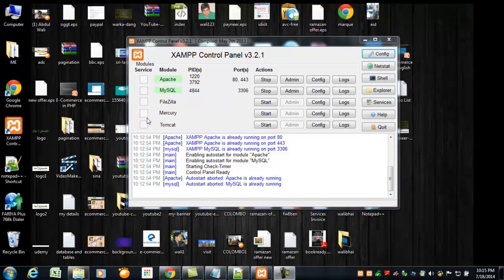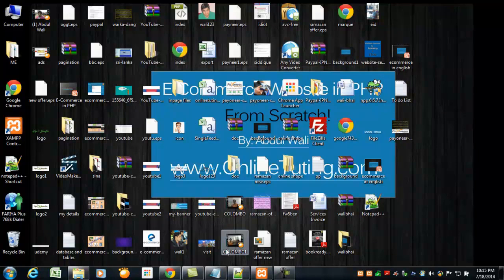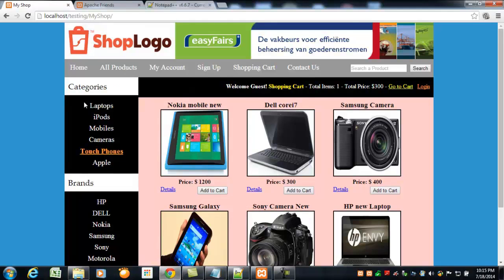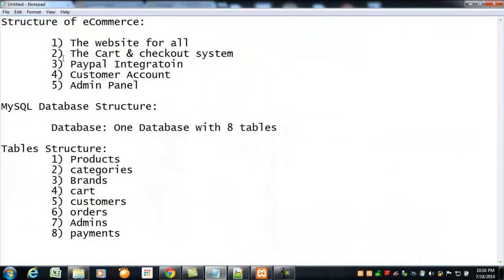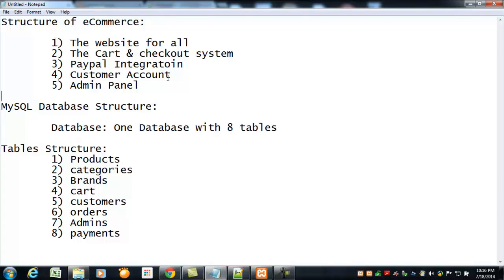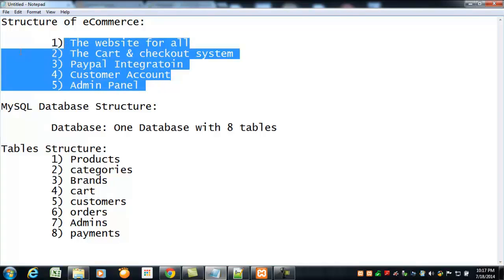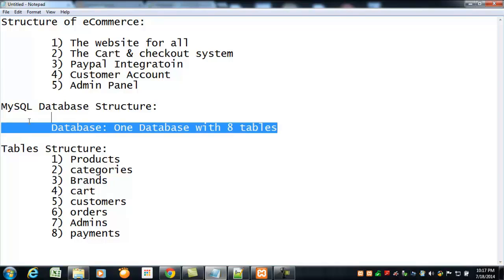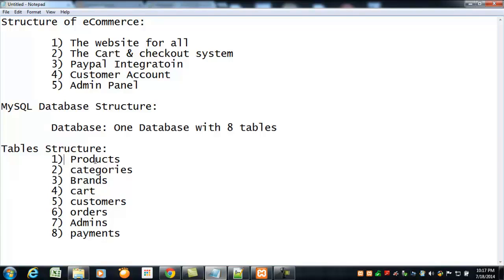Learn E Commerce Website in PHP & MySQL From Scratch! Udemy 3